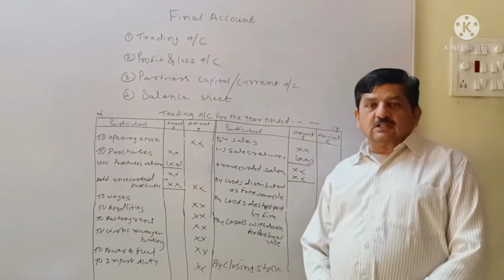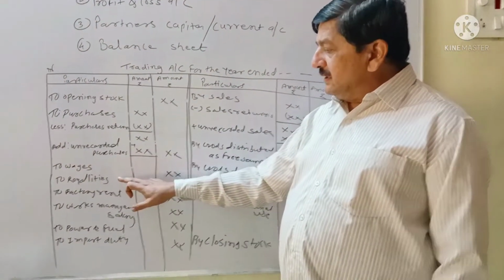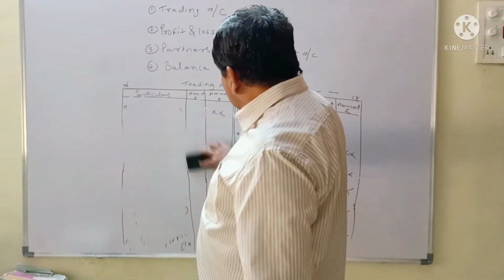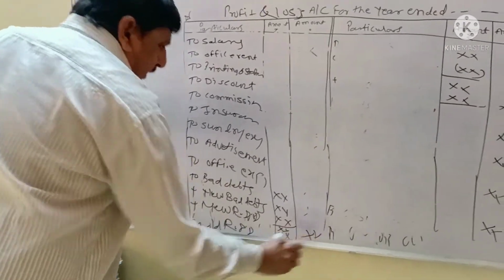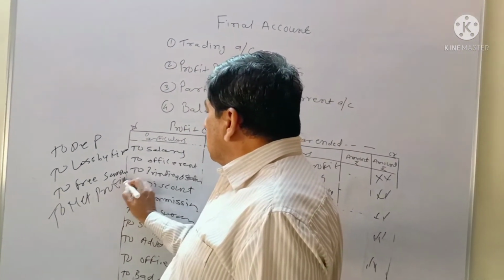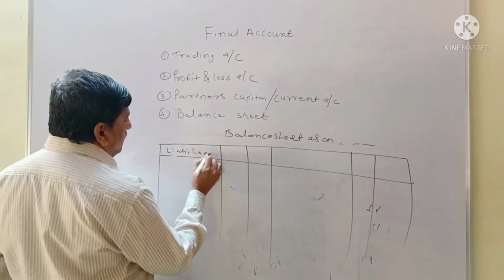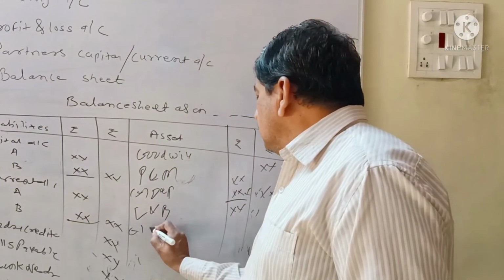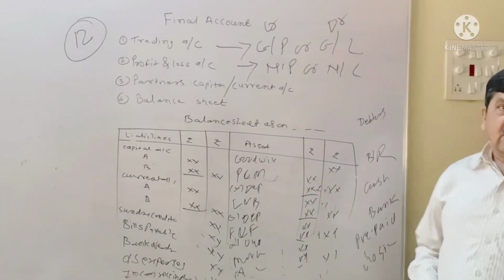chapter 1 Book keeping and accountancy .. By Rajesh Kothari